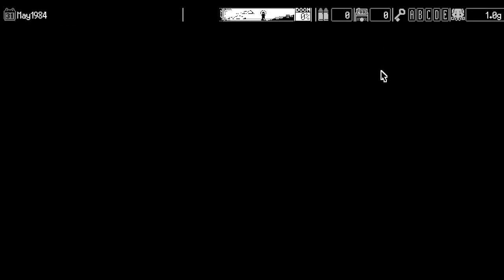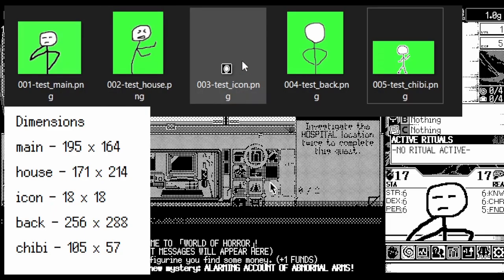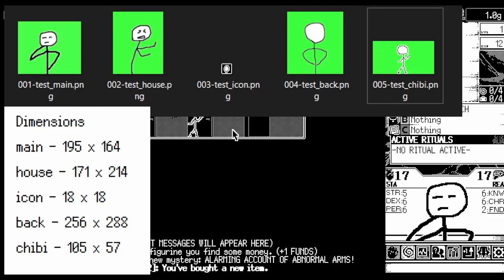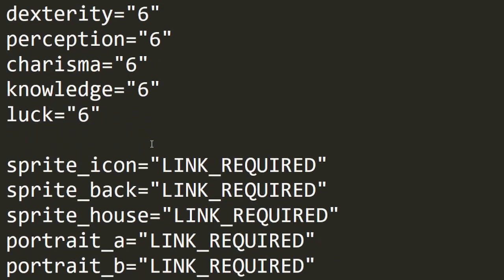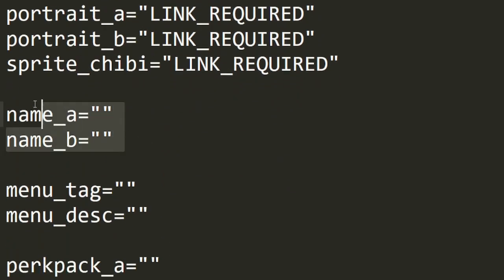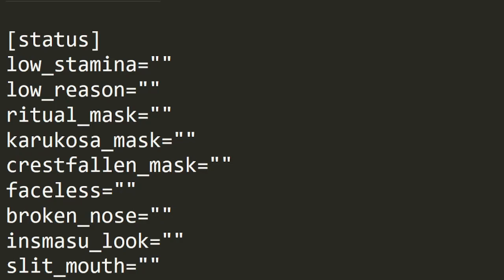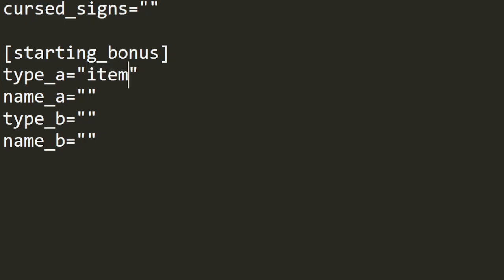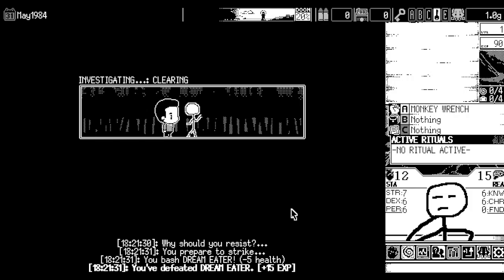Completing the Bare Minimum for Custom Characters - World of Horror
[Guide] (Update 1.0g) The ito file is placed where characters are loaded. On Windows, it should be "AppData\Local\wohgame\character". From there, the game looks for your image files from where the ito file is.

Templates can be found in the Discord by Panstasz (the developer) himself, but other (working) characters can also be used as a template.

Search "JCCTP-01" in the World of Horror Discord community server for a zipped, self-made template pack you can use. A readme file is included for extra information after extracting the file.

0:00 Intro. Info.
0:10 Minimum five images required
0:44 Your character's .ito file
1:54 Extra information + end of video stuff